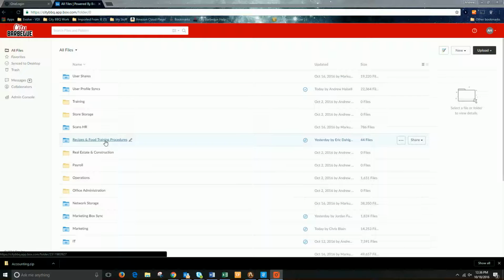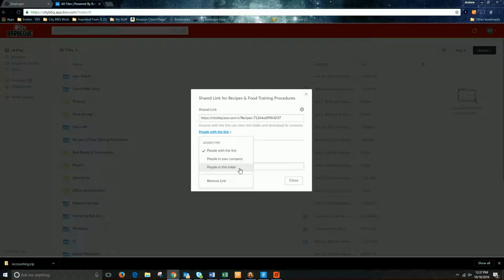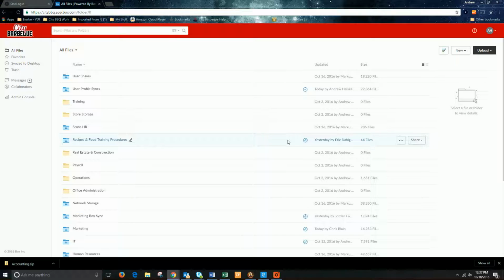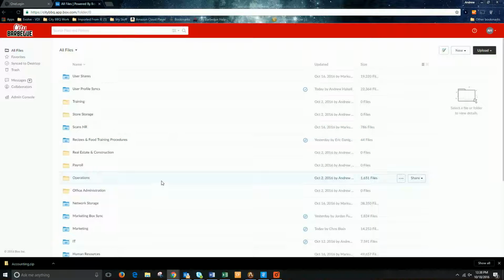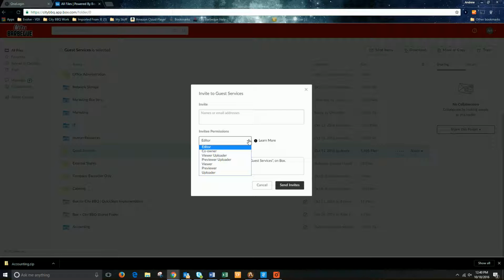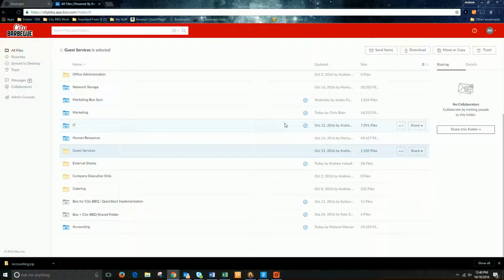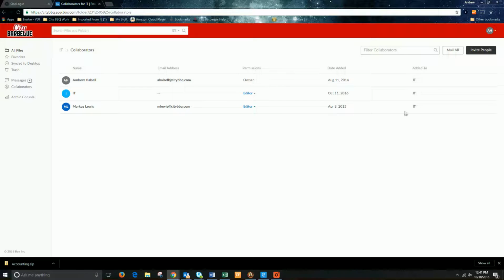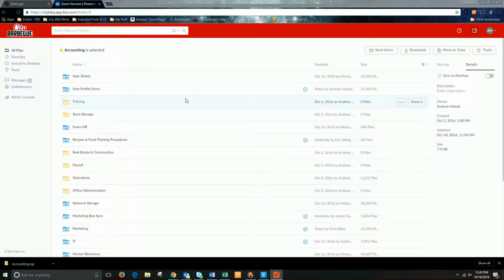BOX 3 Sharing